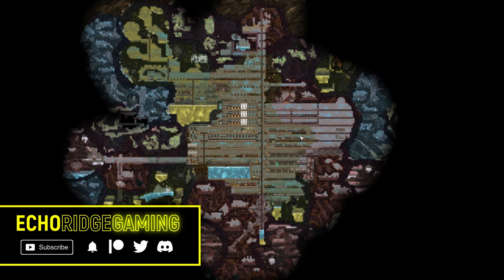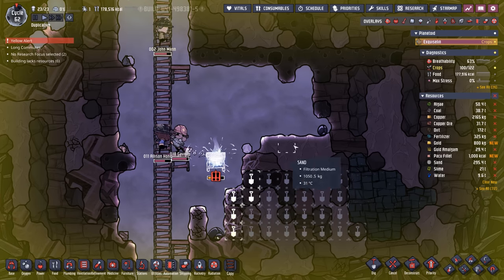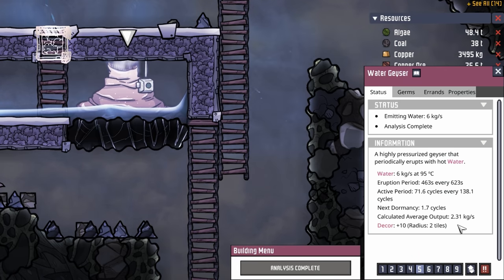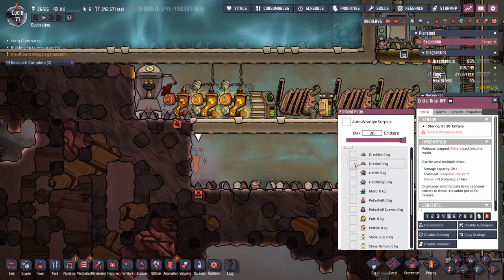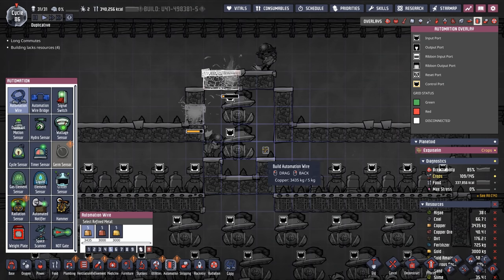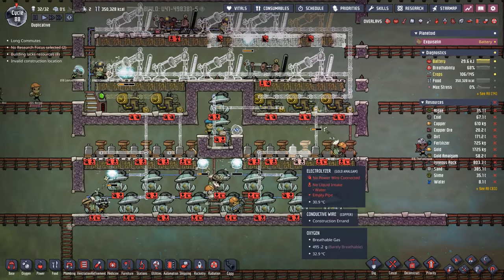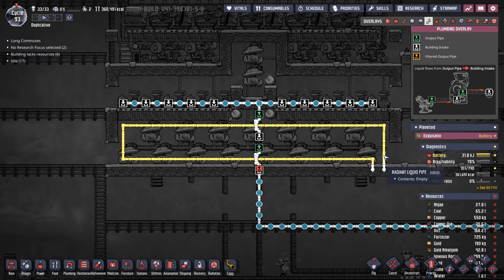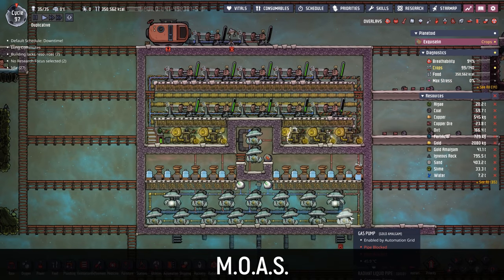Mega SPOM | 150 Dupe Challenge Ep 4 | ONI Spaced Out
Wanna get nuts? Let’s get nuts.  150 dupes and 1 dead computer.

Montage music: Summer of 1984 by RKVC

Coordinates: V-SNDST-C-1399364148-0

Mods:
Bigger Camera Zoom Out by Cairath
Pause on ready to print by Yomi

Echo’s Gear - Stuff I use and would recommend

Echo’s Books – Books I enjoy and recommend
Dragonlance Chronicles Trilogy
Level Up – The Guide to Great Video Game Design
Semper Fi, The Corps, Book 1